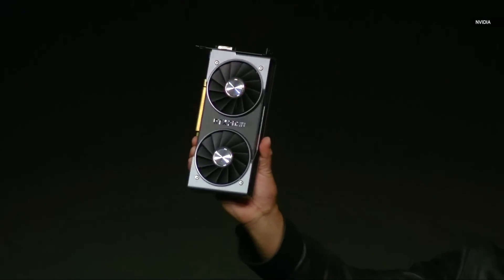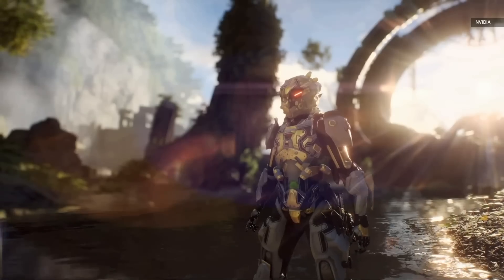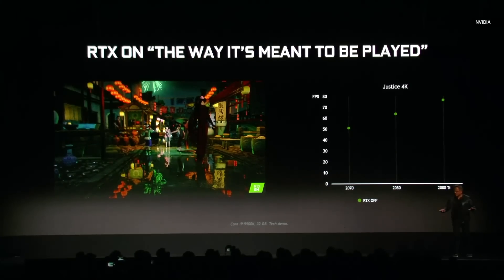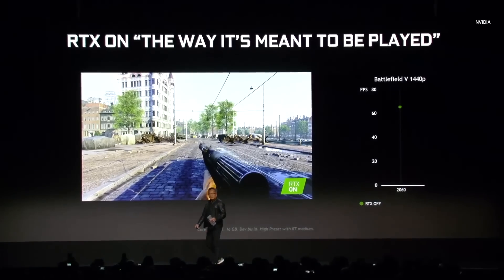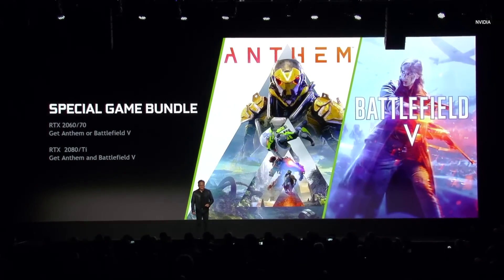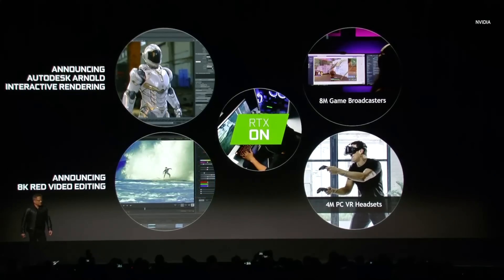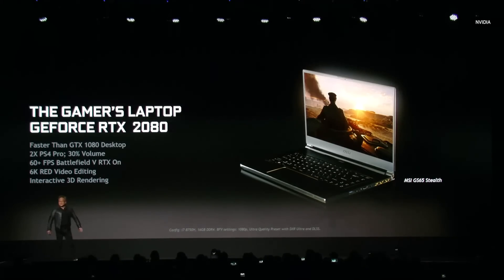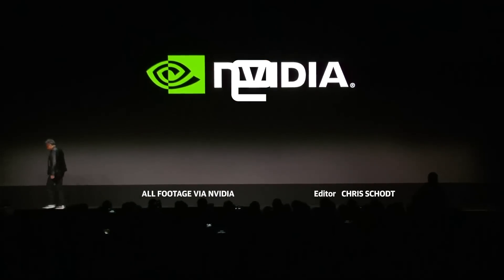NVIDIA at CES 2019 in 13 Minutes: More power for less